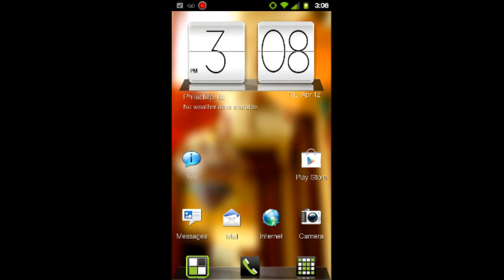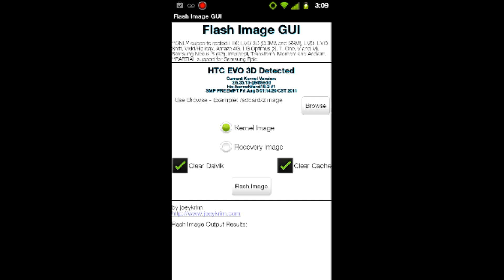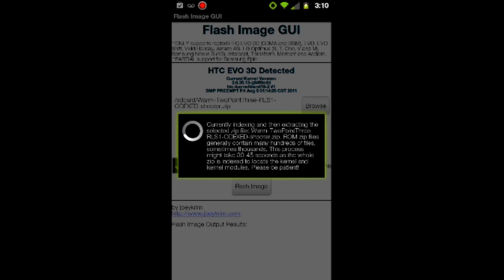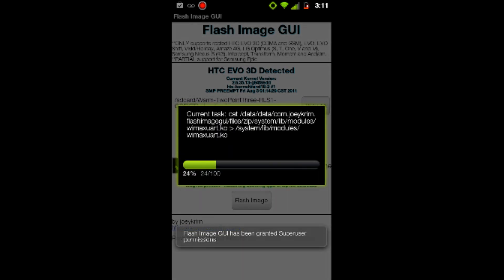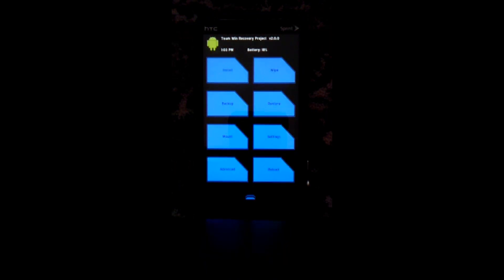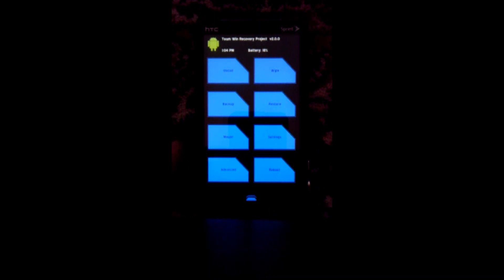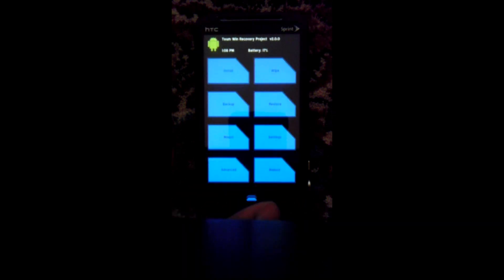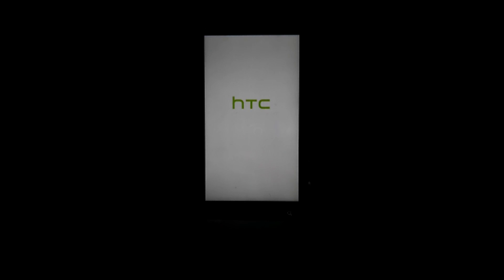How to flash rom on a rooted Evo 3d with 1.5 Boot (with Flash image GUI)EASY METHOD!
In this video i'll be showing you the easiest way to flash a custom rom on an evo 3d with 1.5 Hboot. You can use the flash image gui program on the following rooted devices (must have custom recovery installed)
evo 3d (cdma and gsm)
evo 4g
evo shift
vivid
amaze 4g
lg optimus (s,t,one,v and m)
samsung nexus s 4g
intercept
transform
moment and acclaim
partial support for Samsung epic

Download Links(if YouTube sends yo to a redirect page just click the link on it to download the file)

Link to download JAVA RE for windows(needed for Android SDK)

Link to download Android sdk for Windows (needed for ADB)

Link to "Flash GUI.apk" file or download from Market($.99)

One-click app installer for windows(After installation on your machine, you can double click APK files to install them on your USB attached android device. Simple as that)